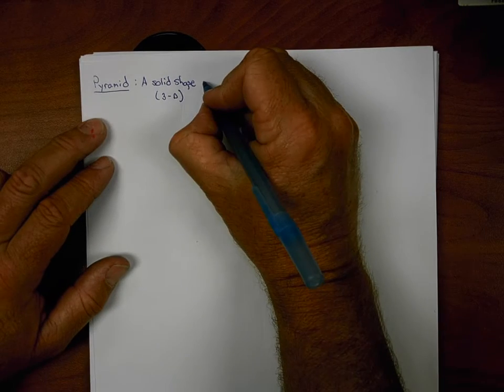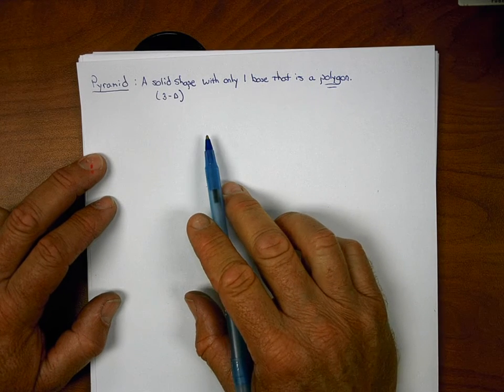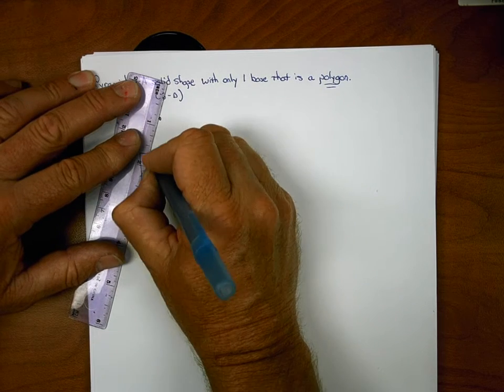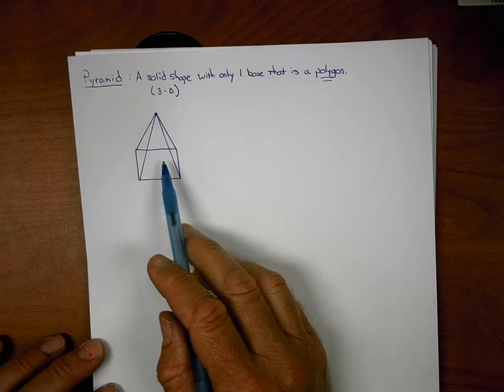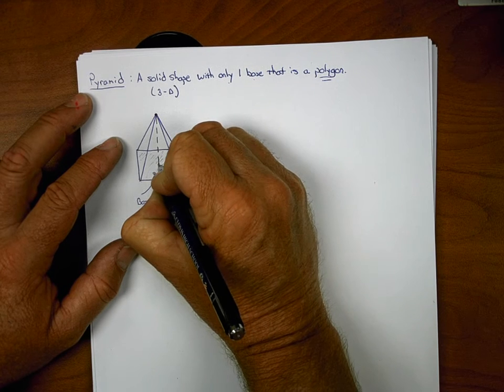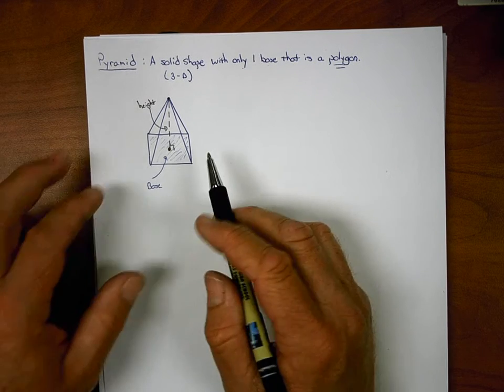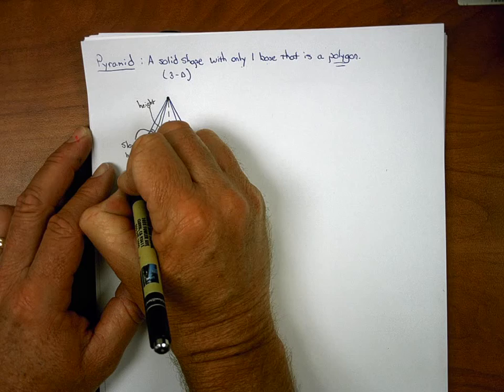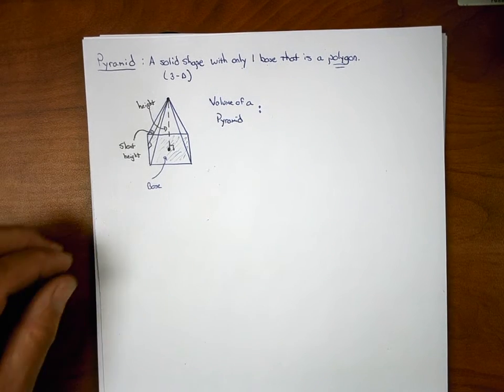Math 2 Volume of Pyramids and Cones Part 1